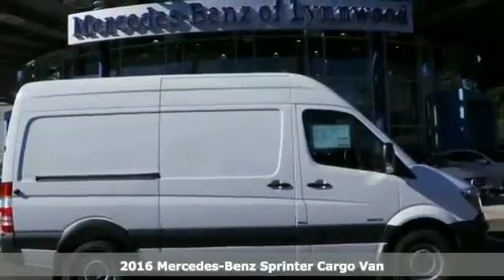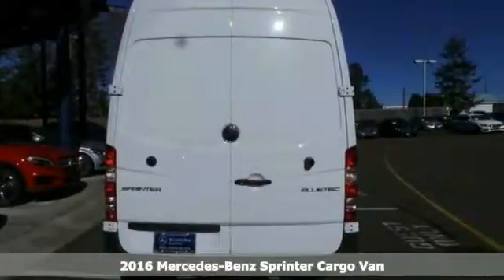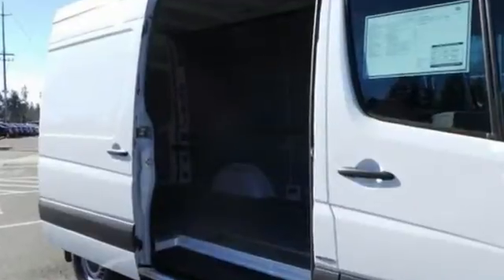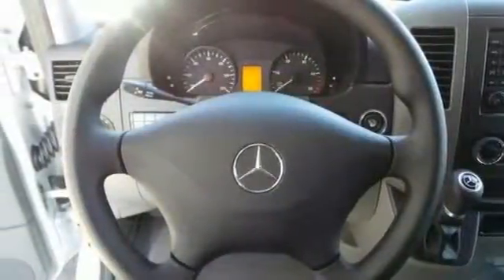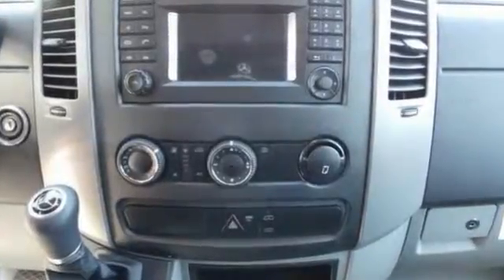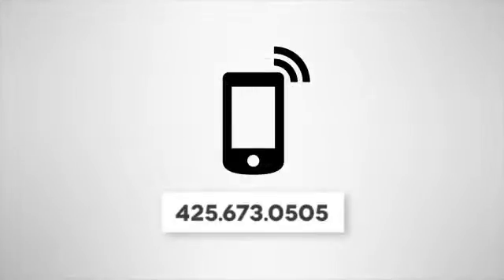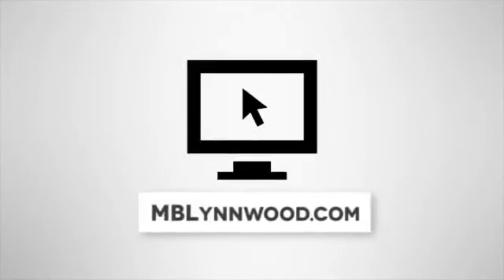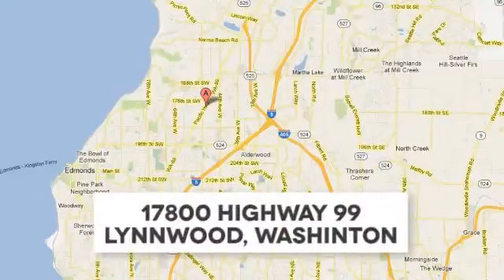New 2016 Mercedes-Benz Sprinter Cargo Van Lynnwood WA Seattle, WA S6074 - SOLD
Year: 2016
Make: Mercedes-Benz
Model: Sprinter Cargo Van
Trim: Sprinter Cargo Van
Engine: 4 Cyl. 2.1 L
Transmission: Automatic
Color: Arctic White
Interior: Black
Stock #: S6074
VIN: WD3PE7DDXGP217377

Address:
17800 Highway 99